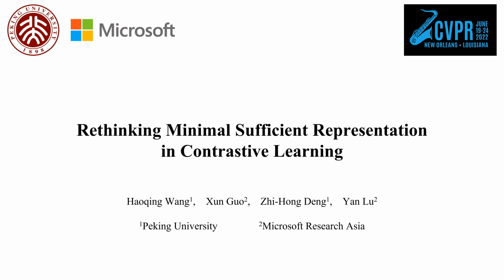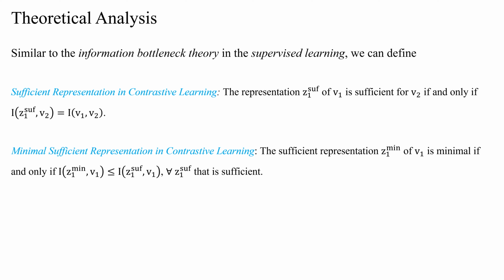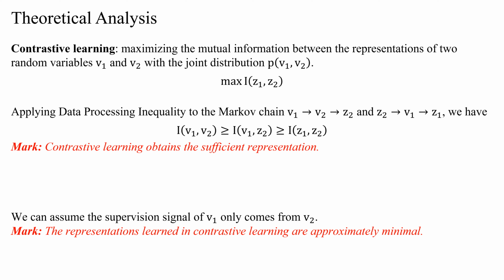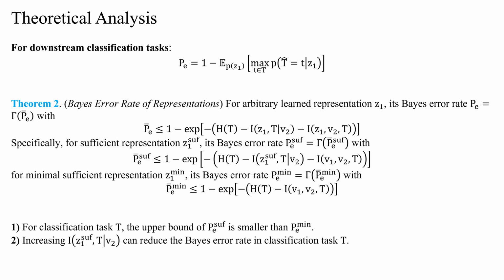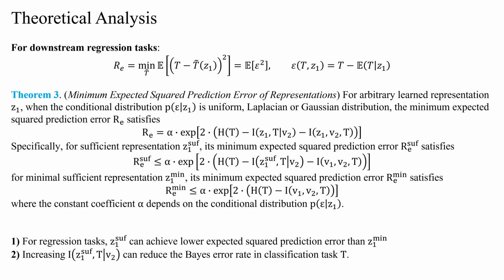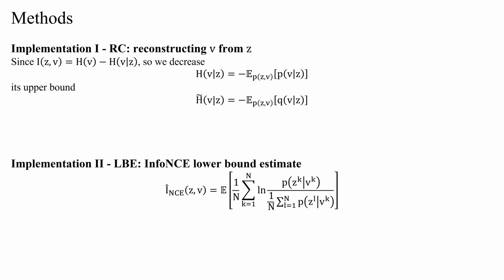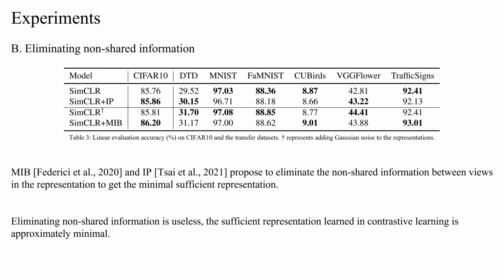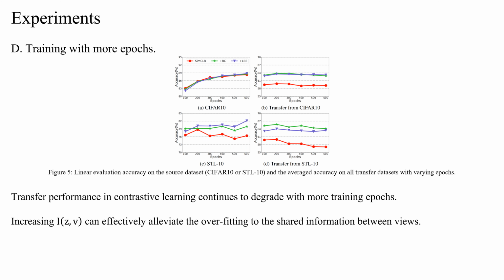[CVPR 2022 Oral] Rethinking Minimal Sufficient Representation in Contrastive Learning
This is the presentation for our CVPR 2022 Oral paper.